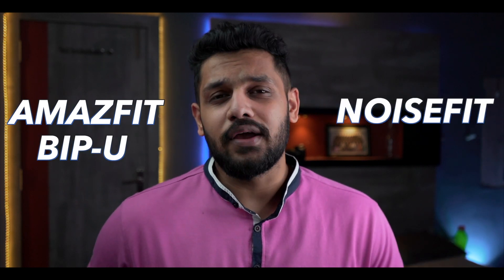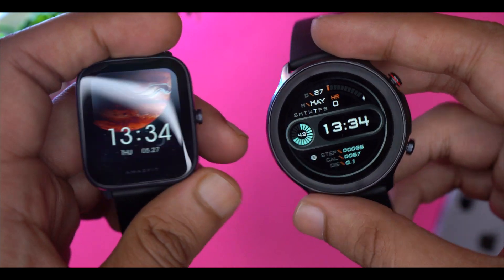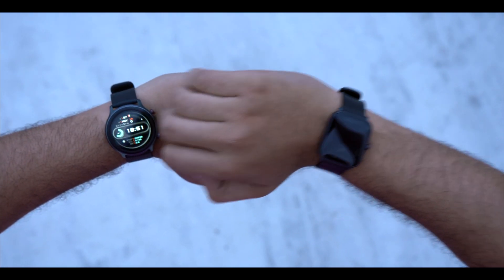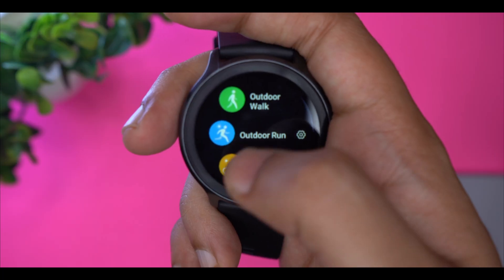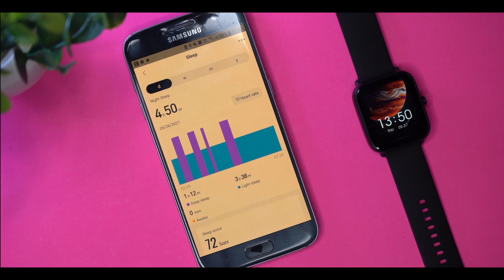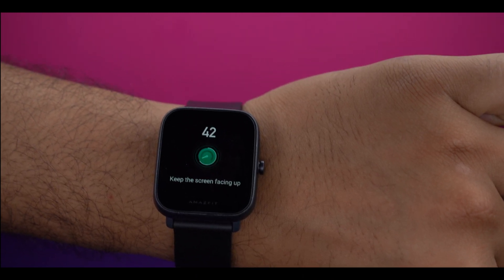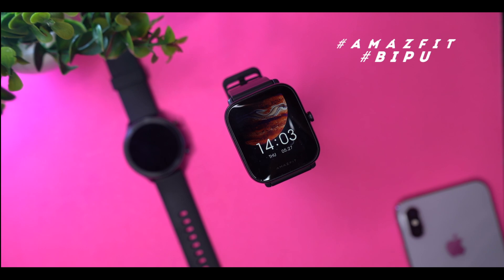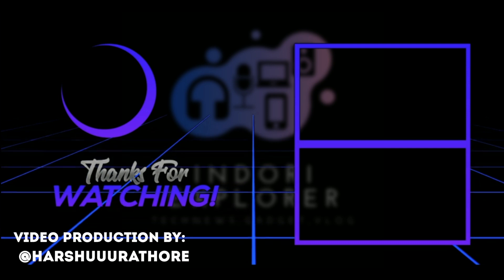Noisefit Active vs Amazfit Bip U !! same keemat🤑 but bhut farak😲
Noisefit Active vs Amazfit Bip u
This two watches are most competitive to each other with quite similar features at the same launch price of 3499₹ take a look at the video and find what is best for you👍

Amazfit bip u
Noise Active
unboxing video :

My equipment:-
BIG TRIPOD
0:00 INTRO
0:40 BUILT & DESIGN
1:33 HARDWARE (KEY SPECS)
2:58 UI & PERFORMANCE
3:24 FEATURES
5:44 CALL & NOTIFICATION
6:54 CONCLUSION